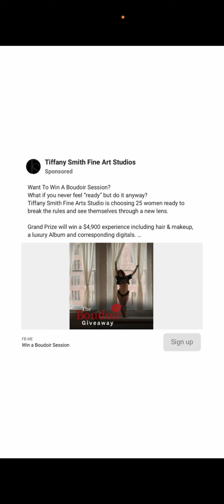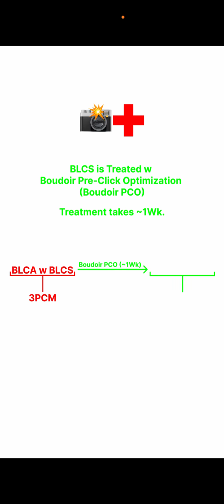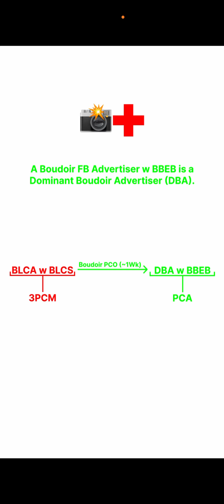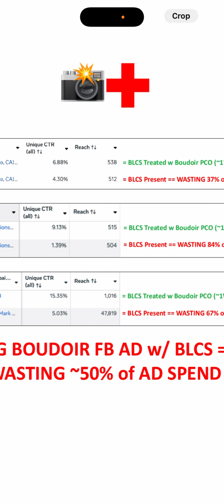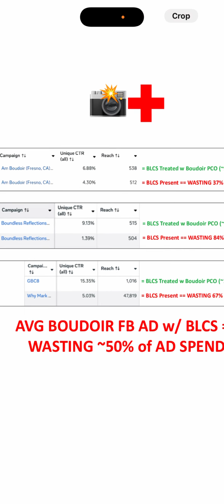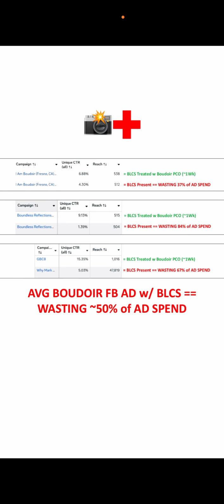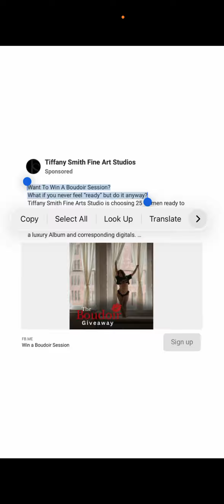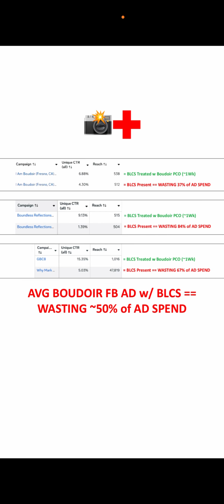BLCS is killing Boudoir Facebook Ads - let’s open it up